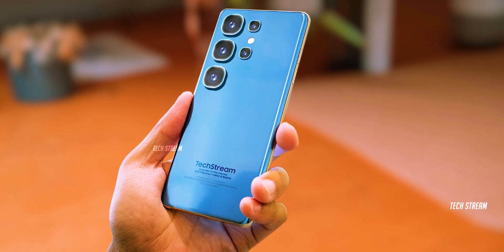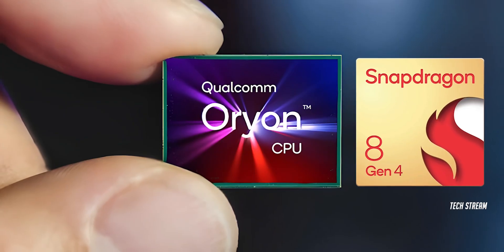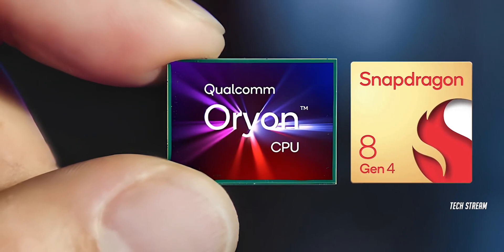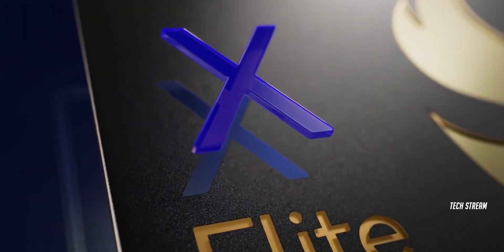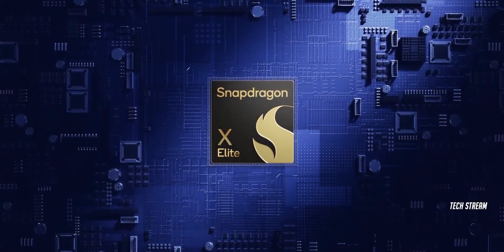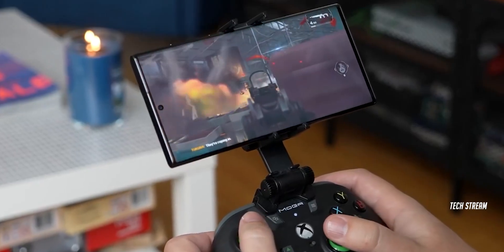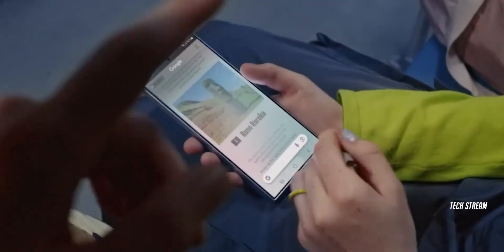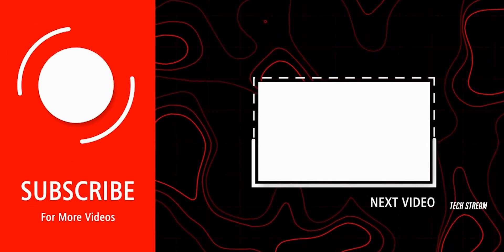Samsung Galaxy S25 Ultra - Pushing Boundaries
Samsung is boldly pushing boundaries with the groundbreaking Galaxy S25 Ultra. Samsung's Galaxy S25 Ultra is set to be a significant upgrade with a fresh look, better cameras, a faster processor, and an updated software design. Rumors suggest it may have 16GB RAM, potentially boosting AI performance. The device is expected to feature a Snapdragon 8 Gen 4 processor, Qualcomm's custom Oryon CPU cores, and a 200MP main camera.